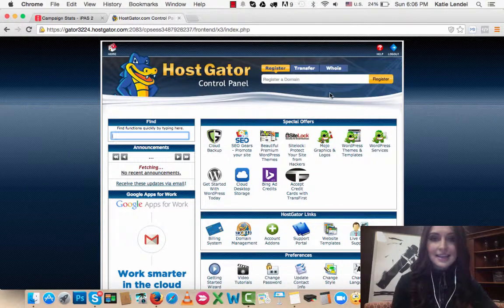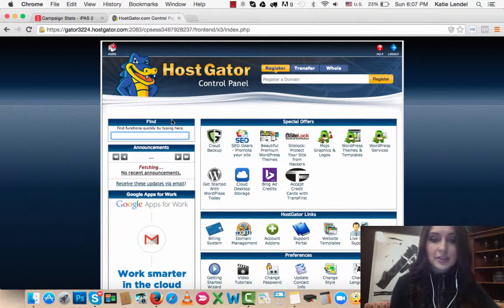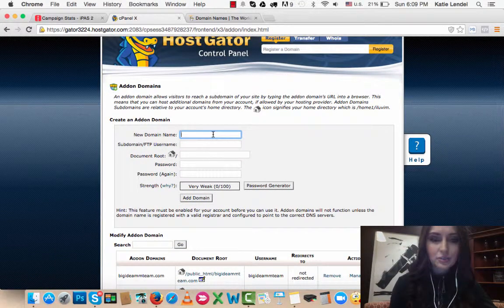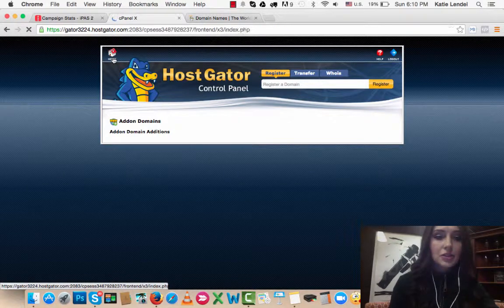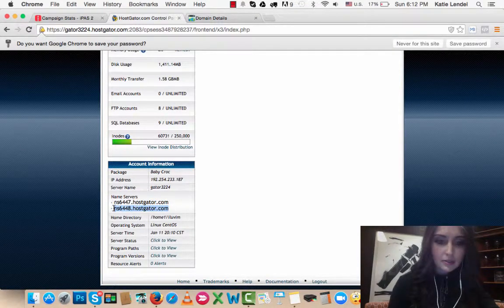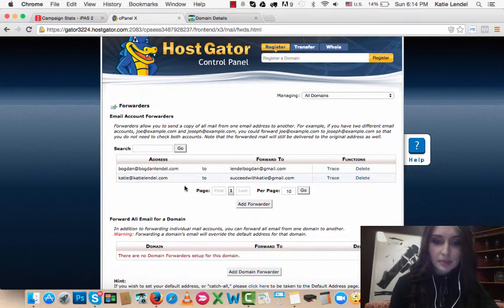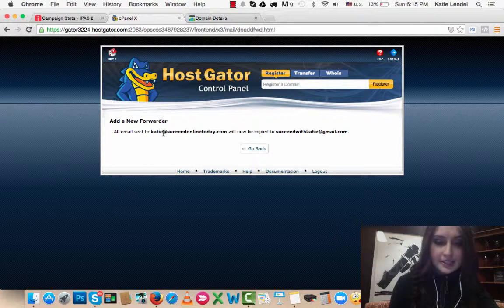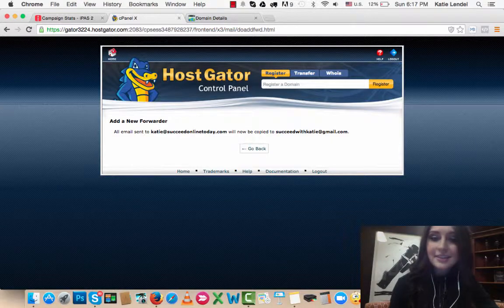How To Create a Custom Email Address in Less Than 8 min!